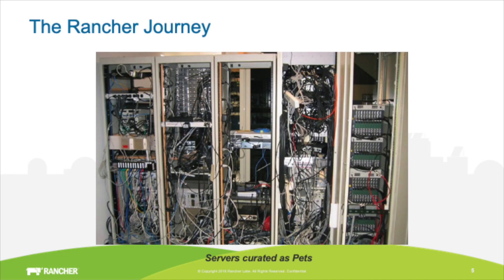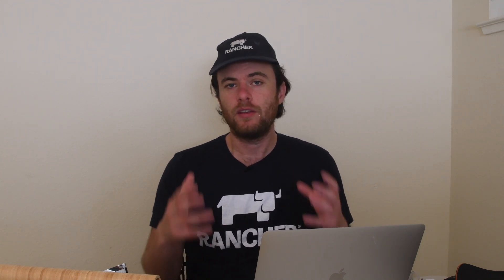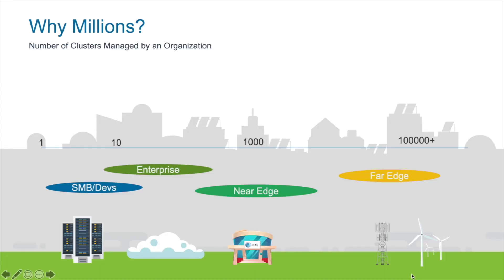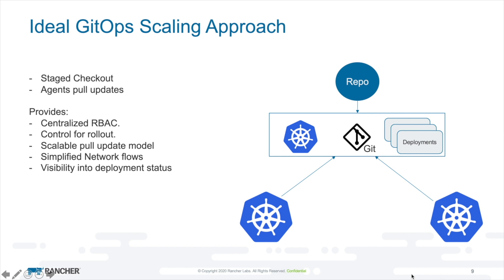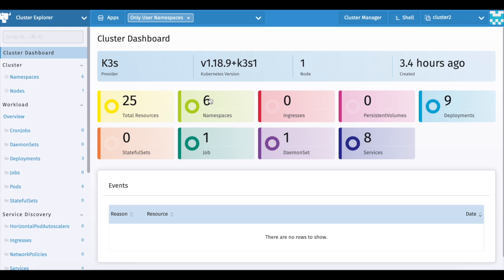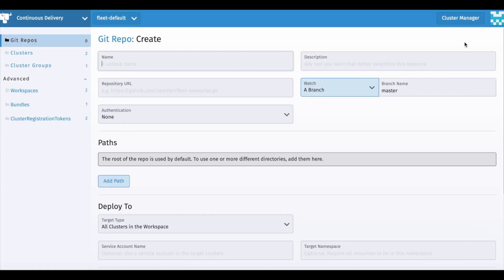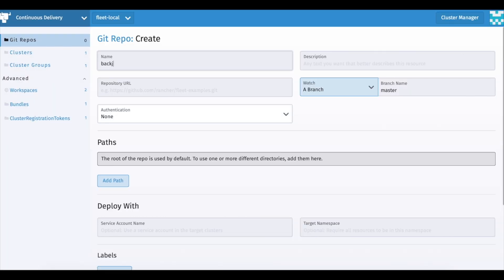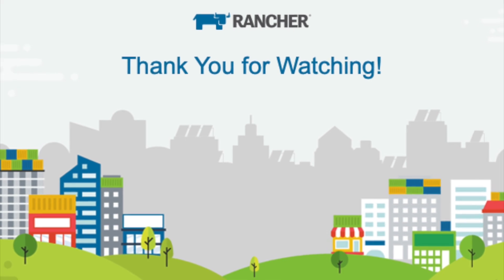Kubernetes GitOps with Rancher Continuous Delivery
As the number of Kubernetes clusters under management increases, application owners and cluster operators need a programmatic way to approach cluster management. Rancher CD solves this by creating a git driven engine for applying cluster changes. Declarative code is stored in a git repo. As changes are committed to the repo, linked clusters are automatically updated. Gitops keeps all your clusters consistent, version controlled, and reduces the administrative burden as you scale. Deployment manifests can be defined in Helm, Kustomize or k8s yaml files and can be tailored based on attributes of the target clusters. In this presentation, we will walk through getting started with Rancher Continuous Delivery and provide examples of how to leverage this powerful new tool in Rancher 2.5.

Demo by William Jimenez, Technical Product Manager at Rancher Labs, originally presented at the DevOps Institute Global SKILup Festival 2020.